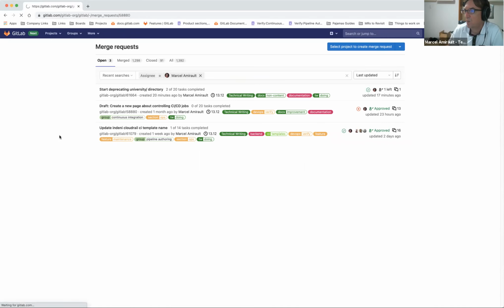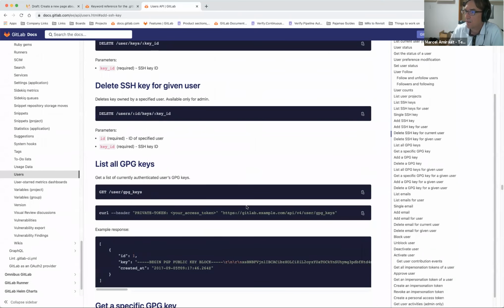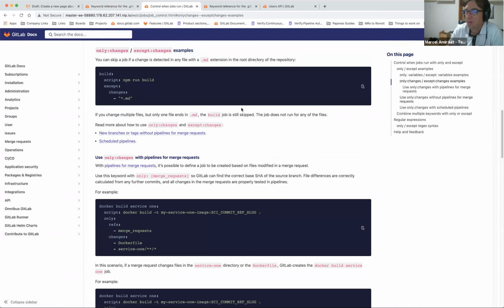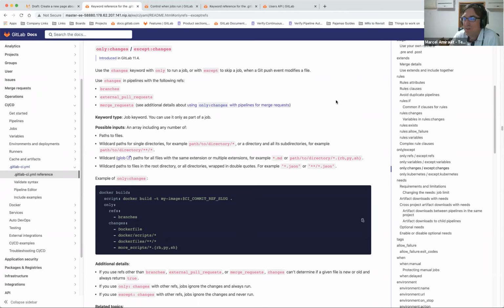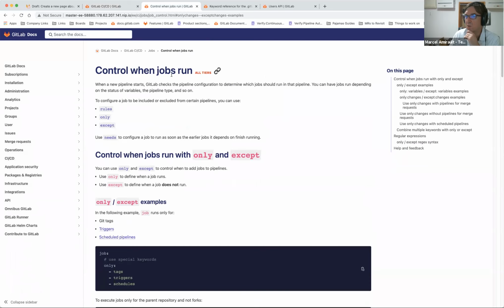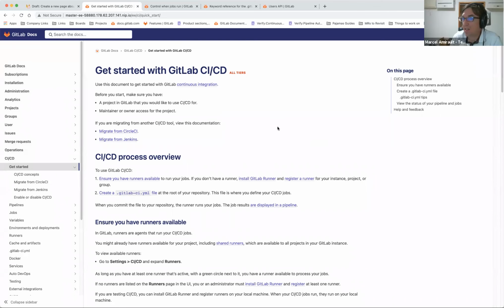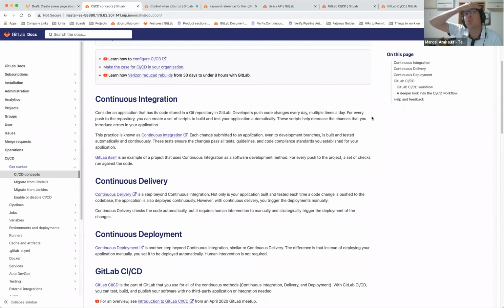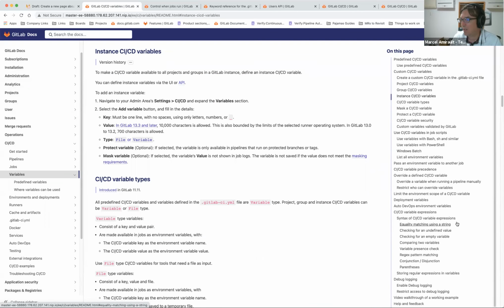Exciting improvements to GitLab CI/CD docs!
Marcel Amirault, Technical Writer at GitLab, Verify meets with Nadia Sotnikova, Product Designer at Verify:Pipeline Authoring to discuss the upcoming improvements to CI/CD documentation.

- What are the problems with GitLab CI/CD documentation
- What improvements are we making
- How Technical Writing and UX collaborate to make GitLab CI/CD magic